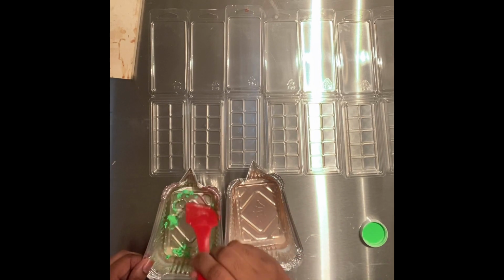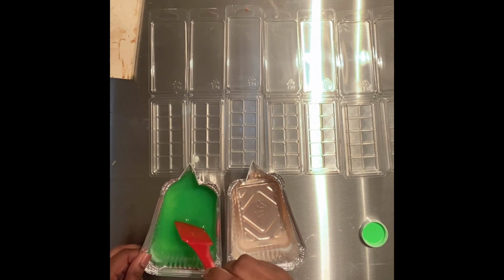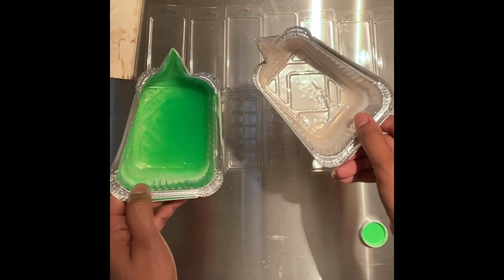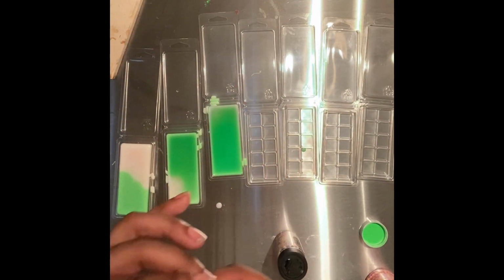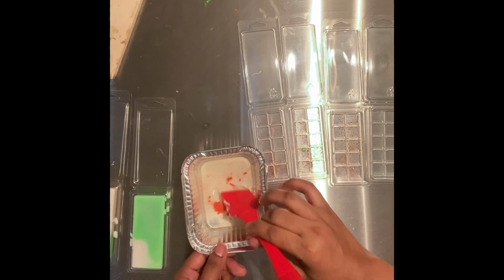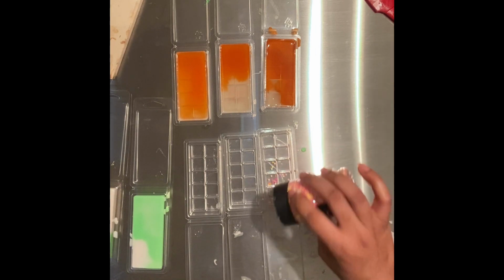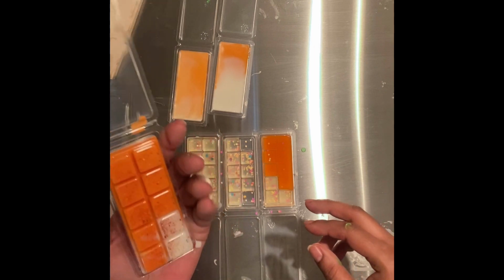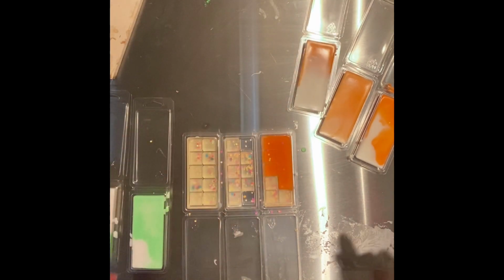DIY COLORFUL WAX MELT SNAP BARS